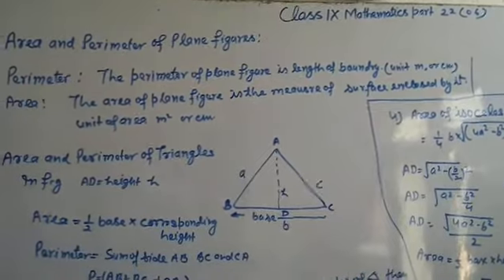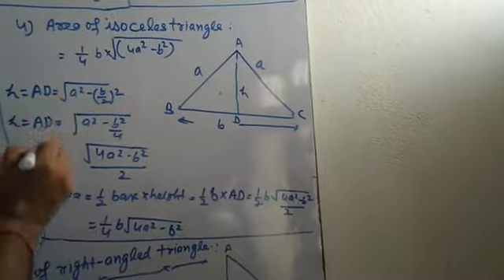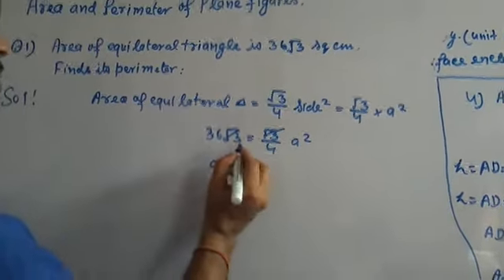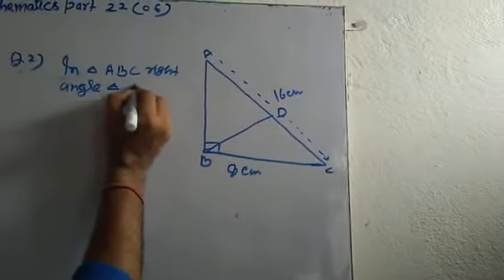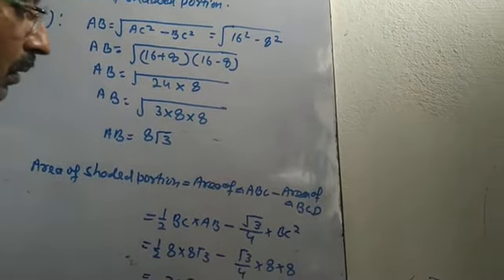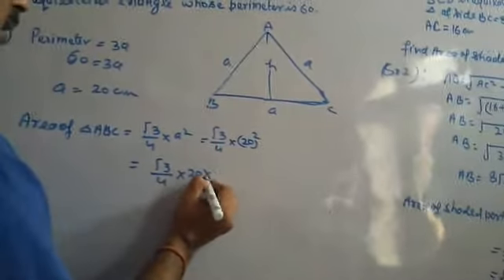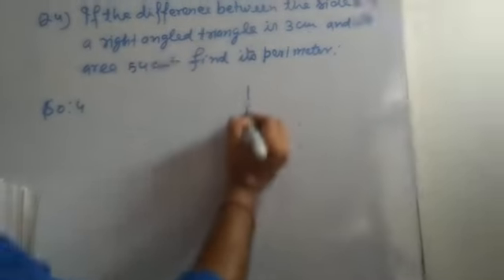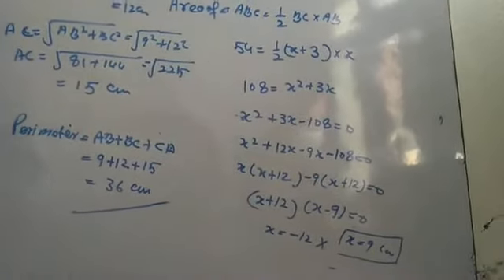IX Mathematics part 22